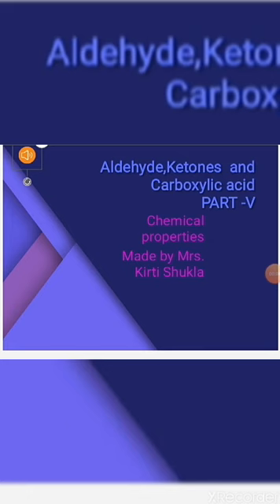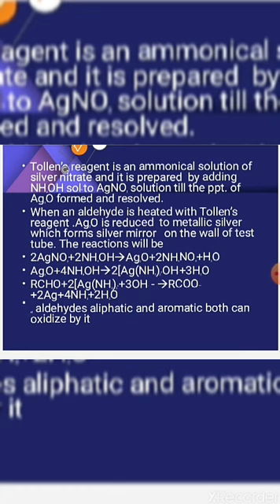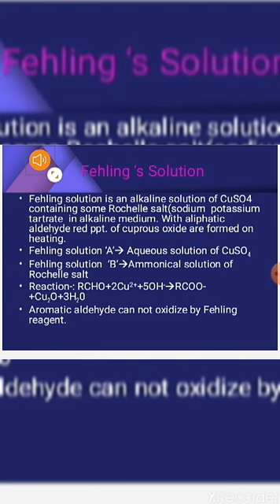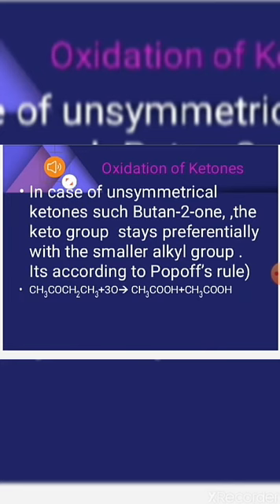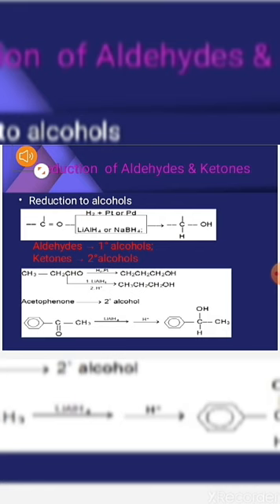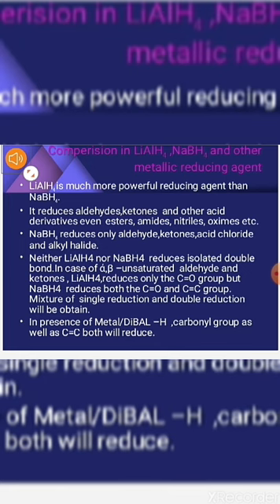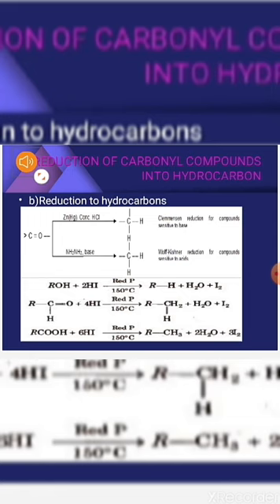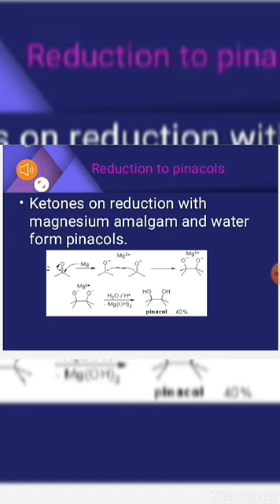Aldehydes and ketones oxidation and reduction make them special